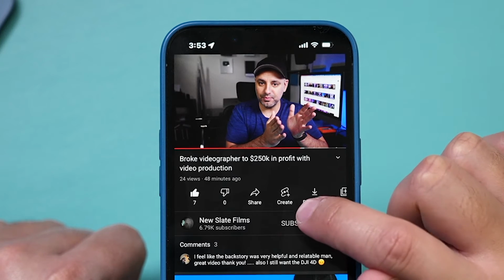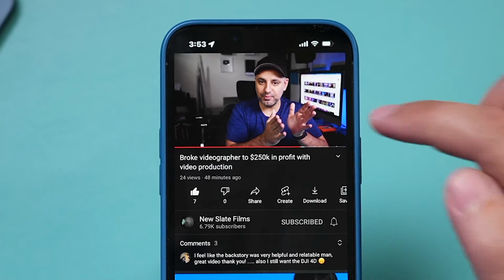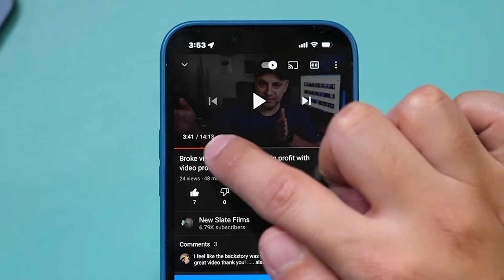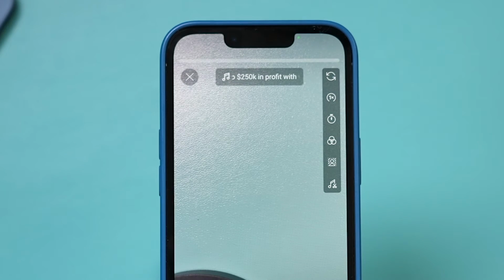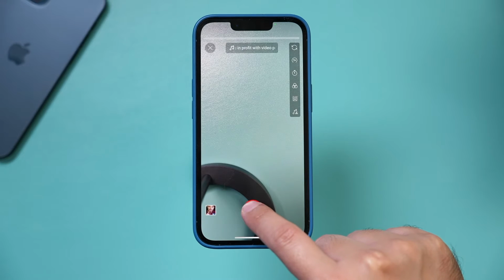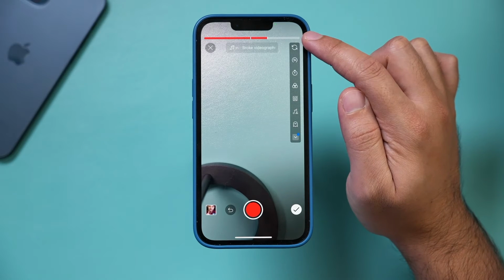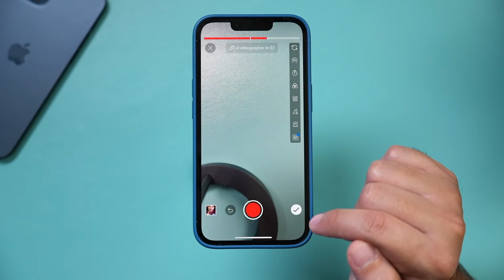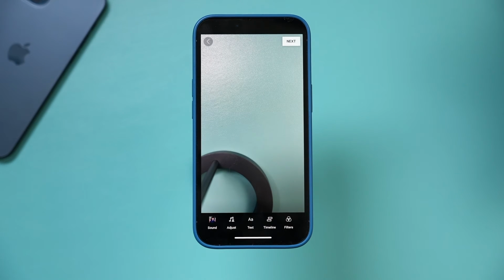How to Use Create Button for YouTube Shorts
YouTube Shorts Create button allows you to use a clip from a YouTube video and create a YouTube Short video from it.

On some regular YouTube videos, you'll see a create icon if you are using the YouTube mobile app.  If you click it, it will sample up to a 30-second clip from the audio of that video.

It will then open up YouTube Shorts.  You can press record and it will automatically play the audio.   You can record your reaction to this and create a YouTube Shorts video, which you can post to YouTube from the mobile app on iPhone or Android.